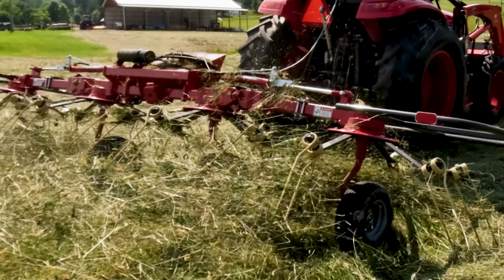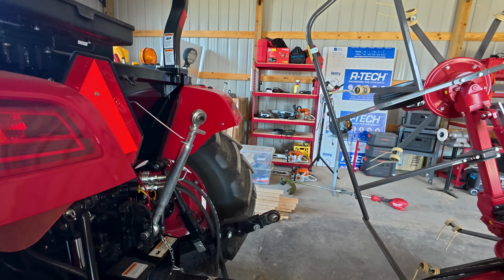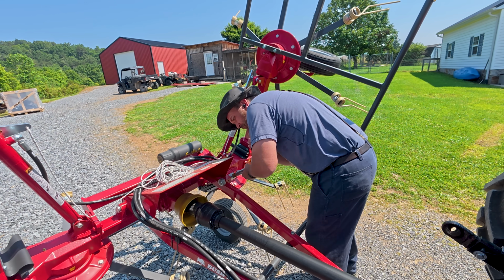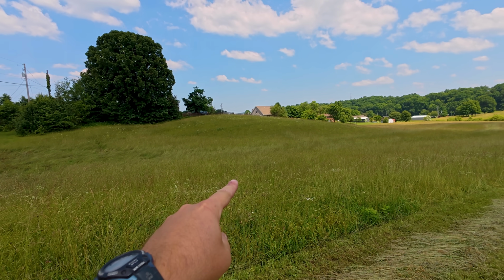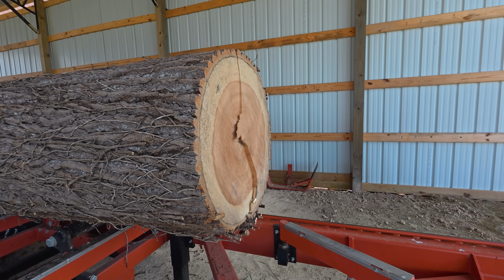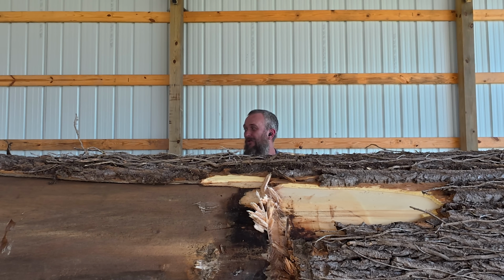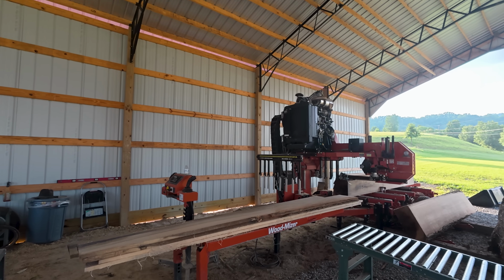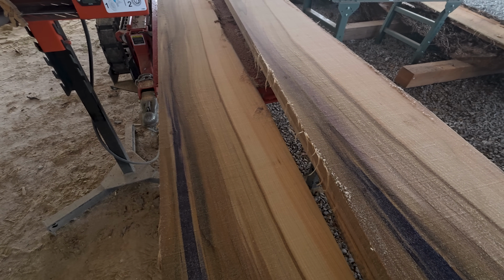This Log Looks Normal..Until You Cut Into It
Tape Measure Holster in video
Masonry Brush for anchor seal